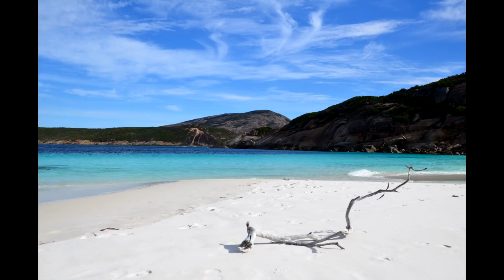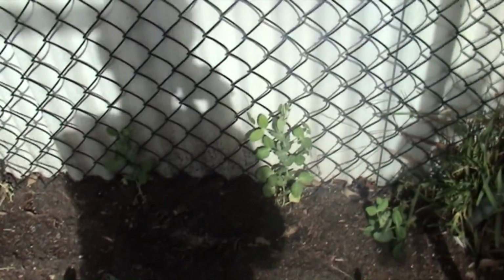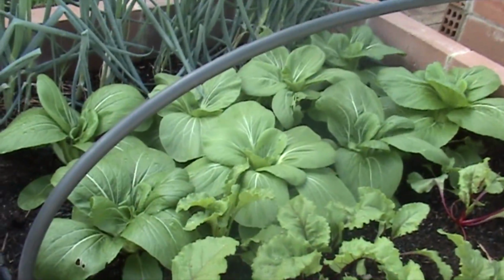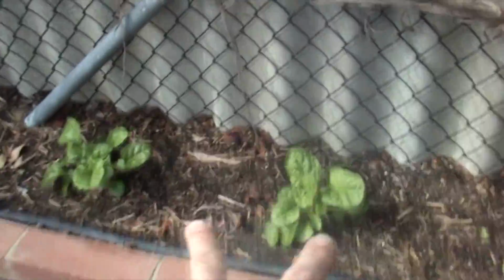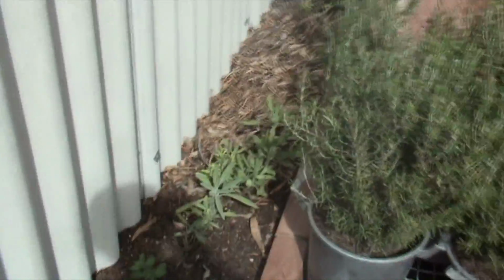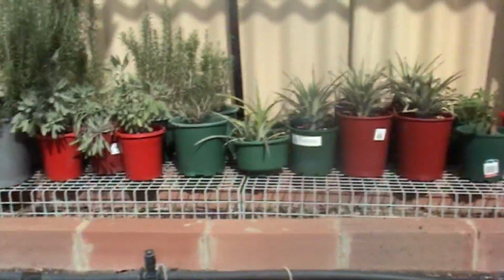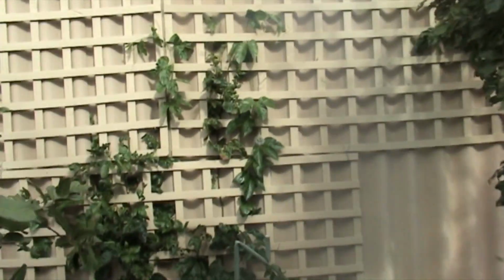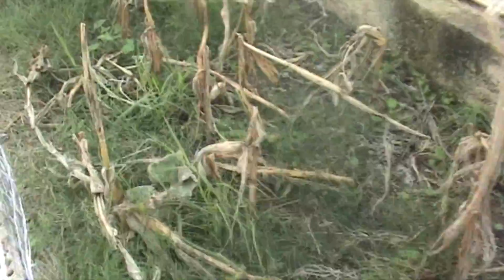VEGGIEPATCHINPERTH EP152 30/4/2016 (Autumn planting )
Well its been a long time between clips I know, but now I'm pushing ahead with Autumn planting in leaps and bounds. With 6 weeks annual leave I have managed to get done in 3 days what would take me normally 3 weeks! Asian veg is the big surprise being ready to harvest in only 3 weeks? Just have one bed left to sort but its the worst...
cheers    Andrew :)